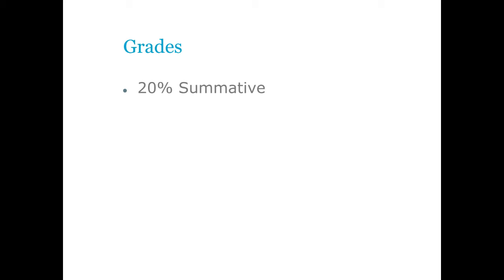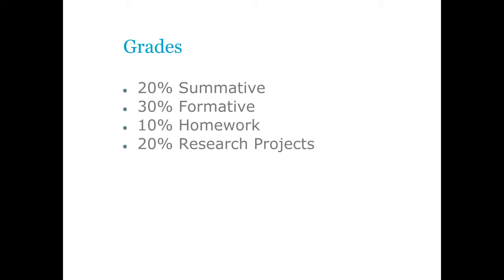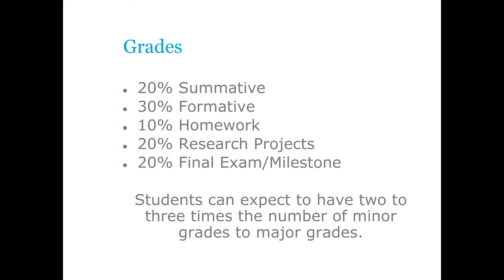Mrs. League's American Literature Class